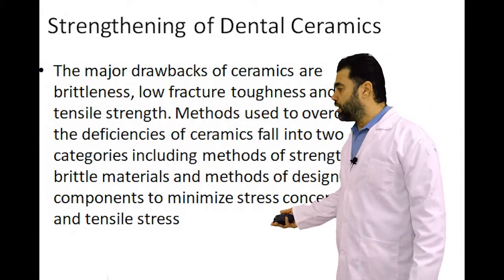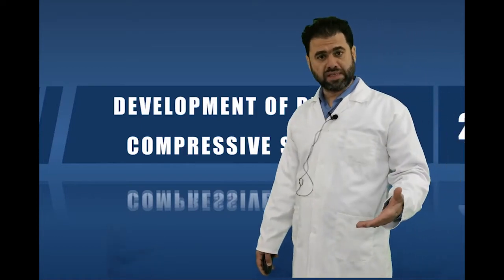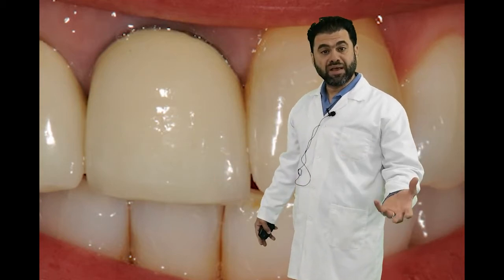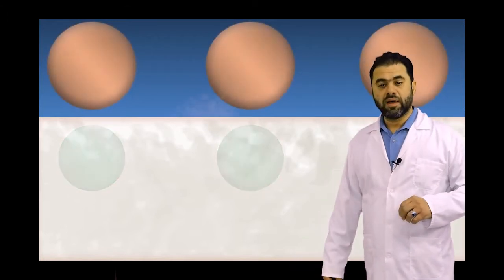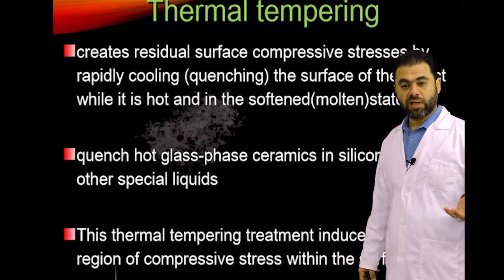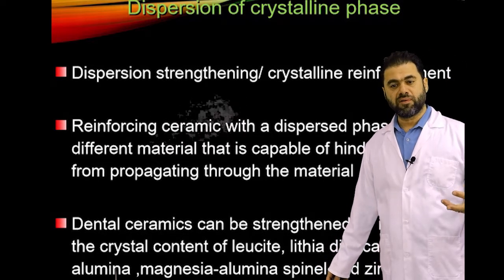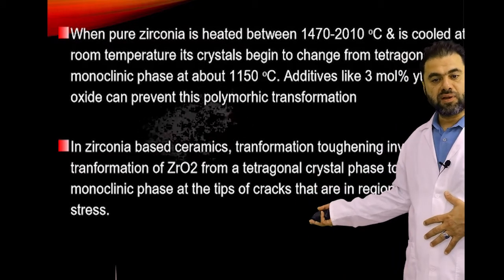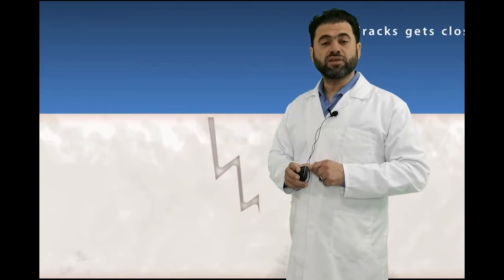methods of strengthening dental ceramic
strengthening dental ceramic, increasing compressive strength with in dental ceramic, ion exchange